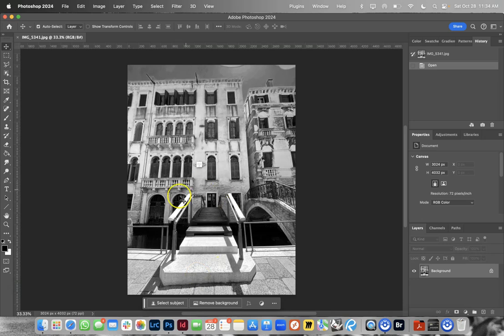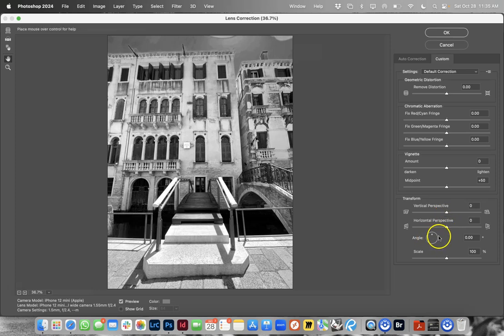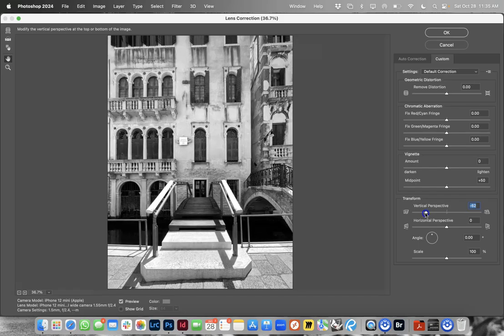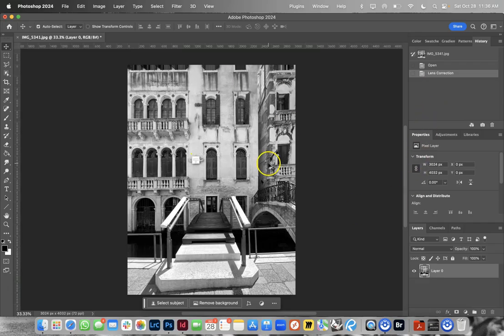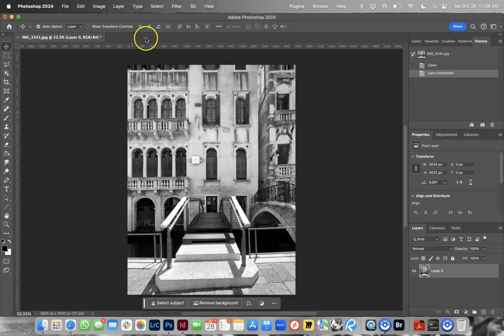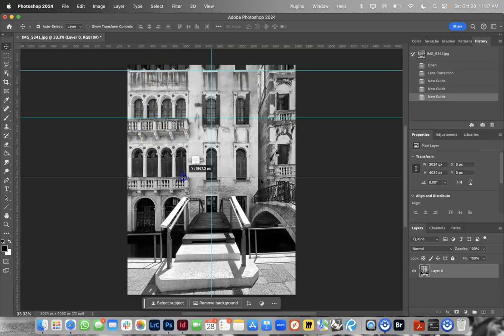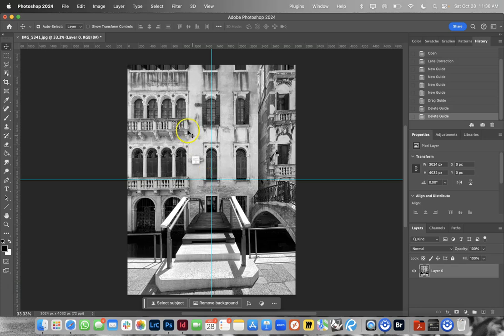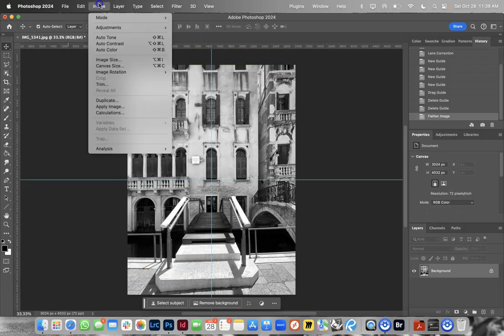Perspective Correction in Photoshop